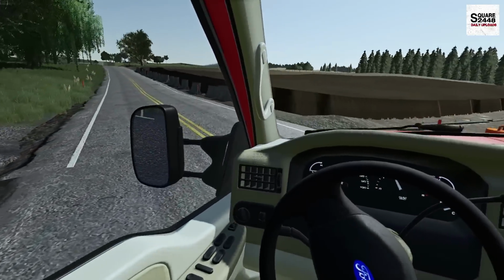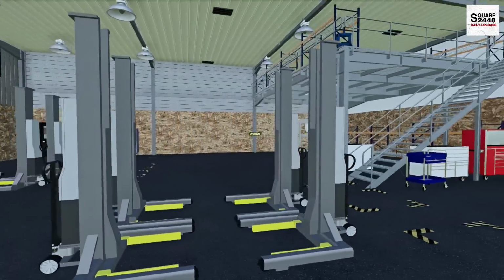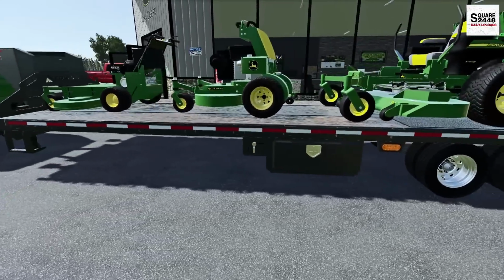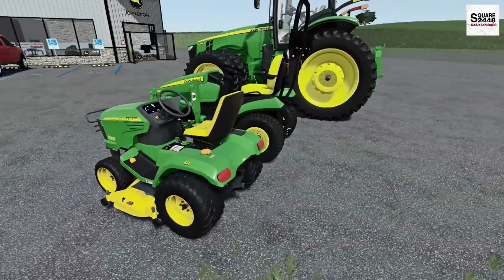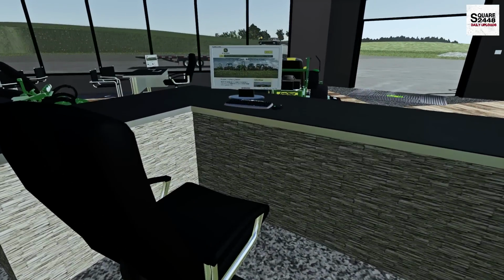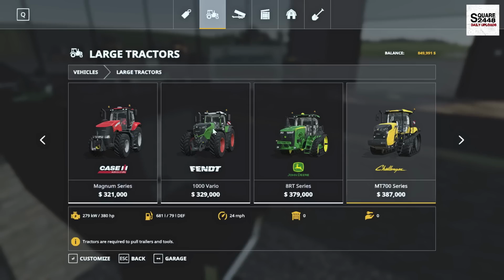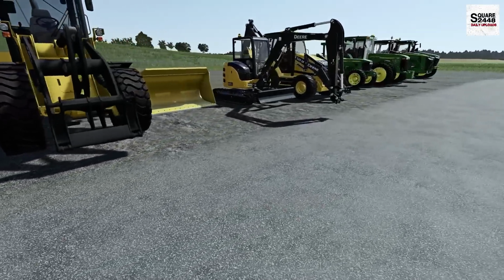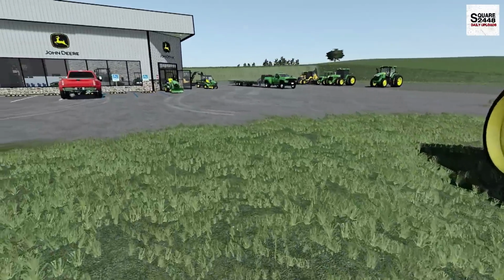OPENING A JOHN DEERE DEALERSHIP! | (ROLEPLAY) | FARMING SIMULATOR 19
Today we open a John Deere dealership in Lone Oak County in Farming Simulator 19!